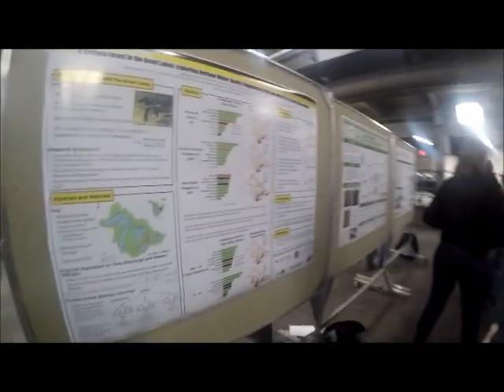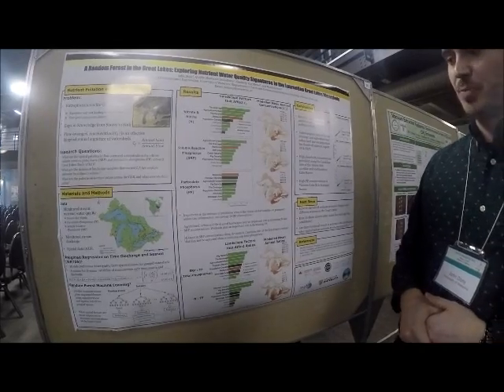ABC10: A Random Forest in the Great Lakes